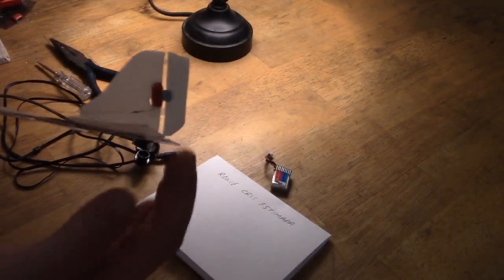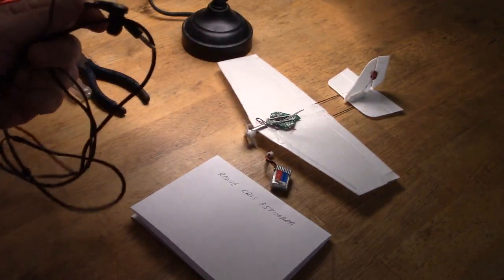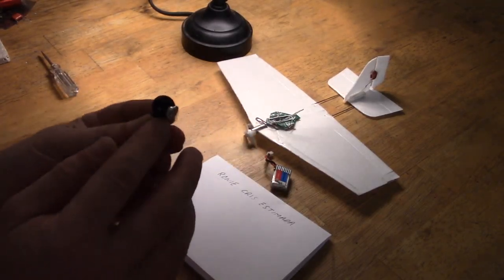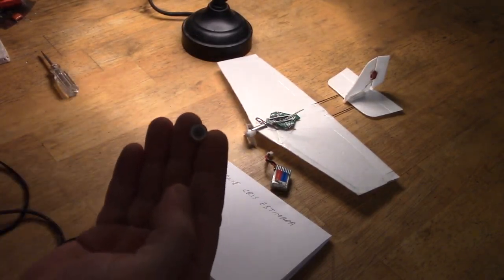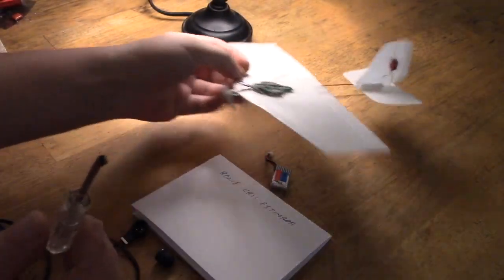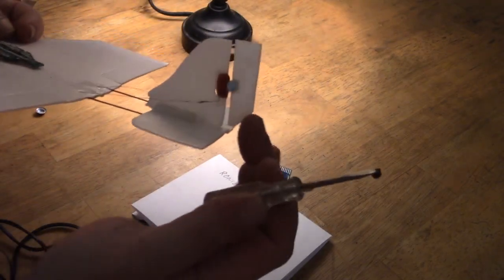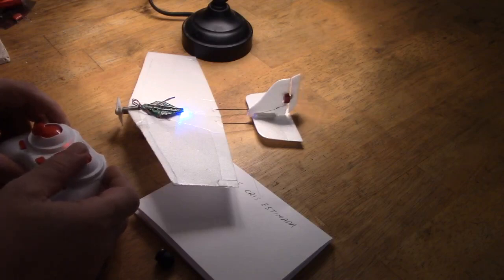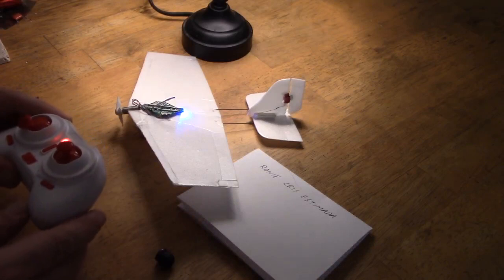Can earbud magnets be used on R/C planes ?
An interesting question from Ronie Cris Estimada...can earbud magnets be used as the magnet for an actuator coil ?

The answer is surprisingly yes. Not only are they the right size and strength, they are cheaply available.

Such actuator systems are best used with planes weighing less than 1oz,  or 28g. Effectiveness is perfectly fine !
I used to use crushed up bits of magnets from old hard drives, but now will use earbud magnets :)

The firmware used is a derivation of the Silverware quadcopter code.
It is being developed for rudder, elevator, ailerons and other 'classic' control systems. The quadcopter gyro is also disabled, to bring a truer control ability, reminiscent of the toygrade backyard flyers of a decade ago